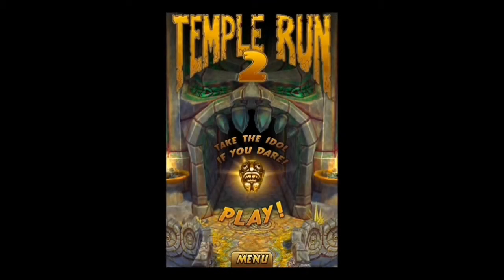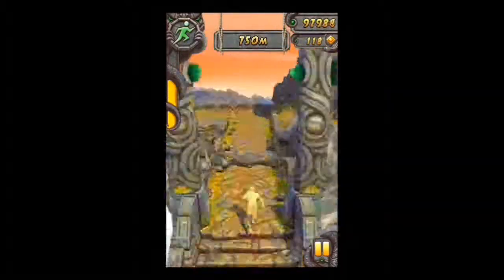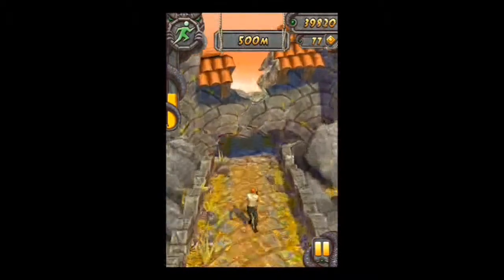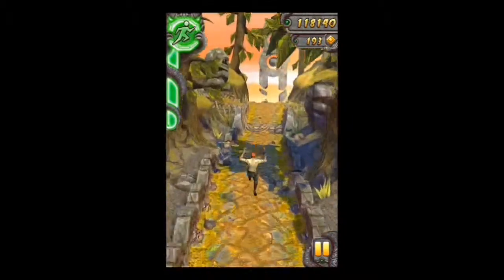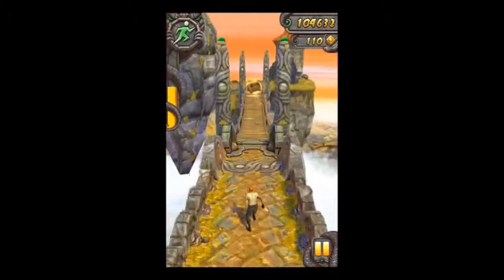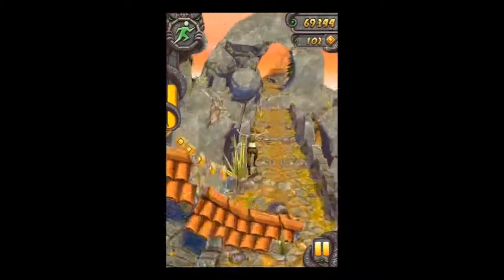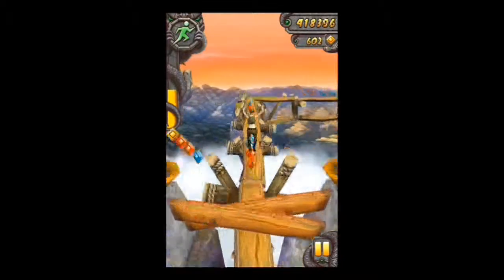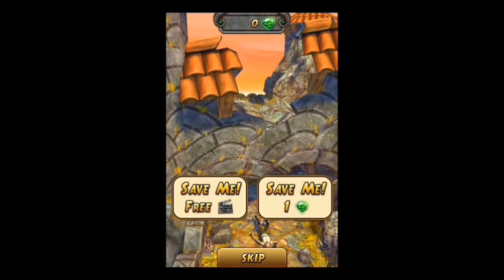Temple Run 2 - on the iOS with Commentary !!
TEMPLE RUN 2 on the iOS system. Developed and Published by Imangi Studios in 2013. A very cool game and impressive sequel to the original Temple Run. Lots more obstacles, improved graphics and a great big chasing demonic monkey.